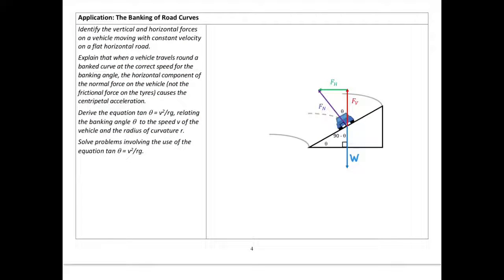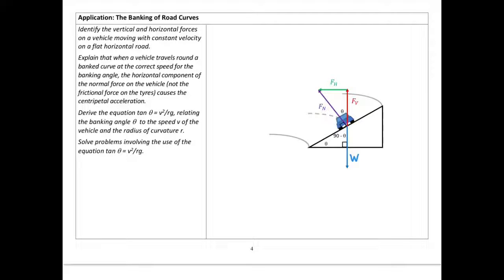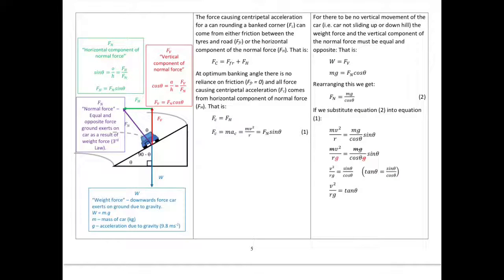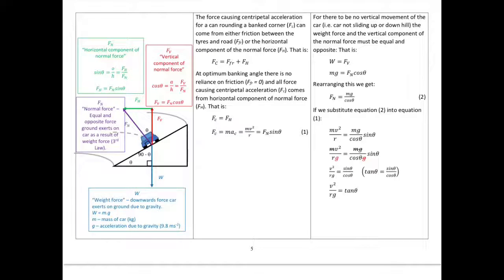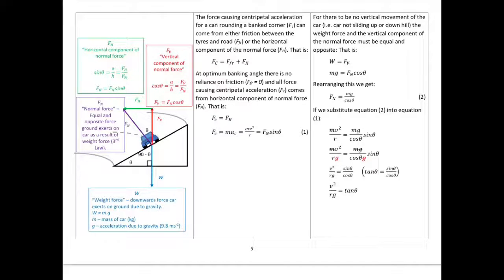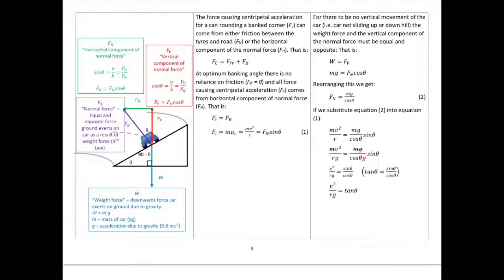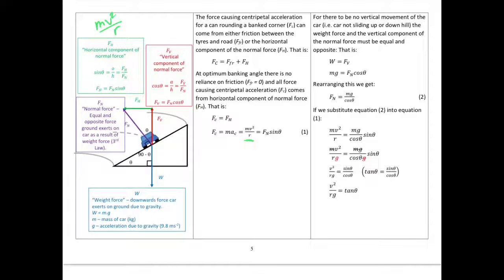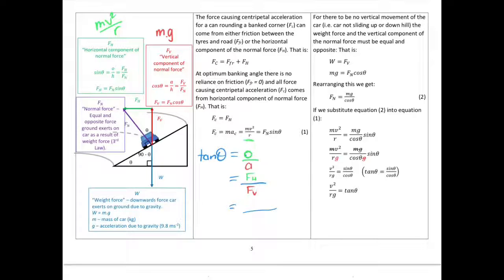SACE Stage 2 Physics 1.2.C Motion in Two Dimensions - Circular Motion Part C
Optimum banking angle